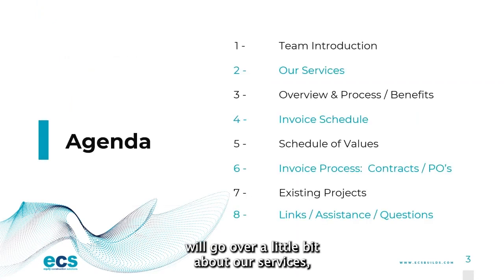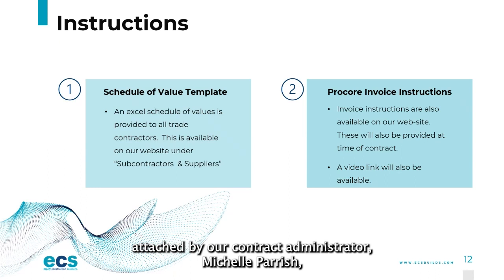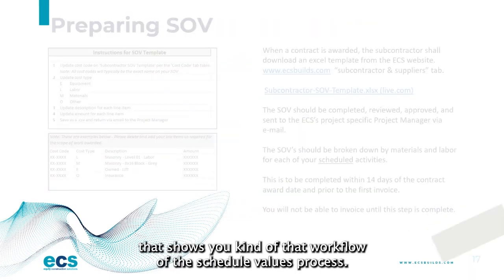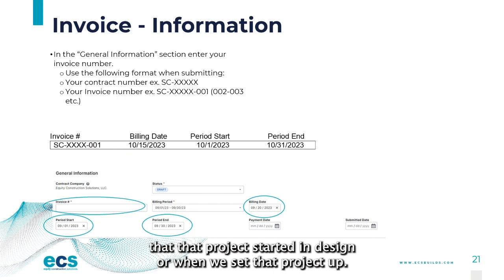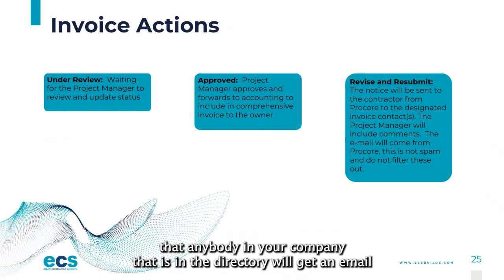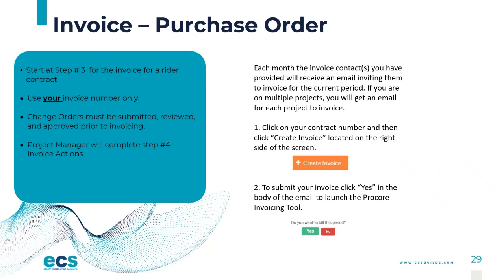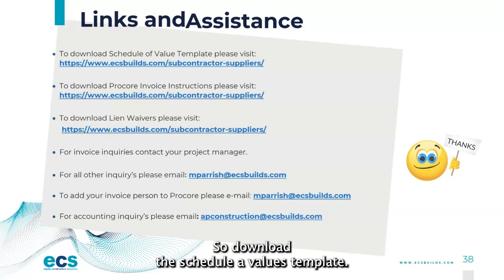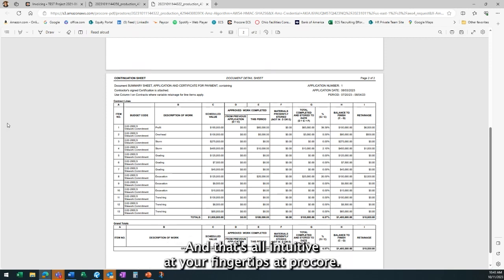Procore Invoice Instructions 2023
Instructions for ECS subcontractors on how to submit invoices in the Procore system.